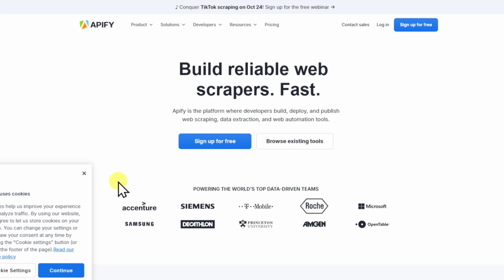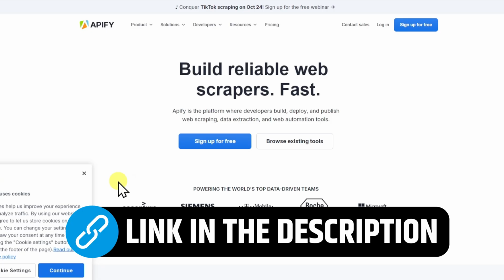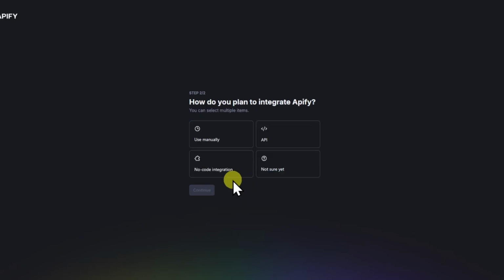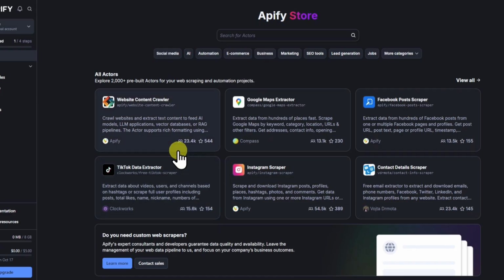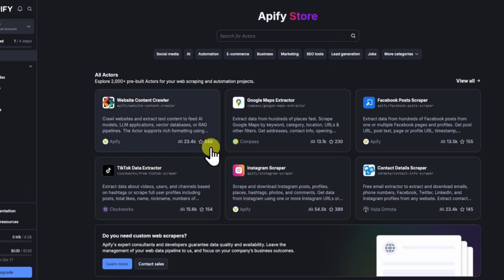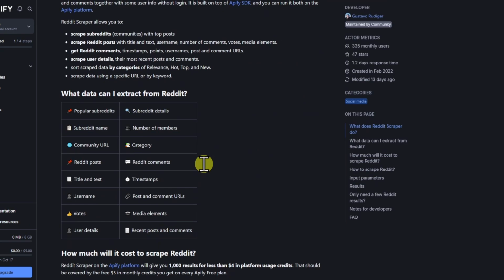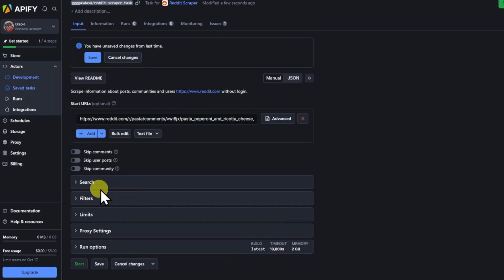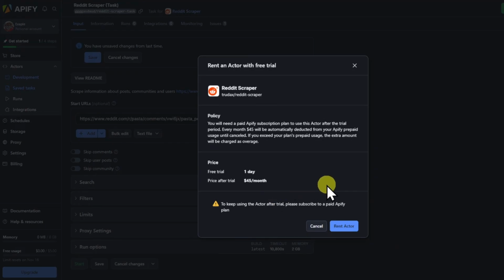Apify Review | Apify Tutorial | How to use Apify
In this comprehensive tutorial, we dive into Apify, a powerful web scraping and automation platform that allows you to effortlessly extract data from websites and automate various online tasks. With its user-friendly interface and robust scripting capabilities, Apify is perfect for anyone looking to streamline their web projects. Join us as we guide you through the sign-up process, explore its features, and demonstrate how to use Appify for data extraction from Reddit and more.

Timestamps
00:00 - 00:03 Intro to the video
00:03 - 00:09 What is Apify? Overview of features
00:09 - 00:15 How Apify works: Interface & scripting
00:15 - 00:24 Signing up for Apify: Step-by-step guide
00:24 - 00:41 Exploring Appify's applications and uses
00:41 - 01:00 Data extraction: Scraping from websites
01:00 - 01:22 Setting up a task: Integrating with Reddit
01:22 - 01:41 Modifying the task: Customizing settings
01:41 - 02:01 Running your task: Starting the automation
02:01 - 02:12 Conclusion & discounts: Final thoughts